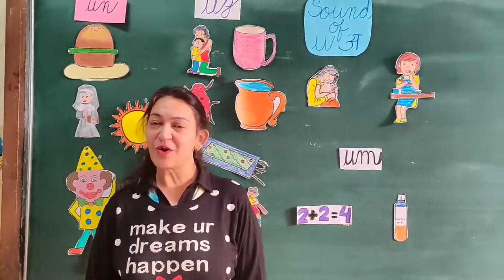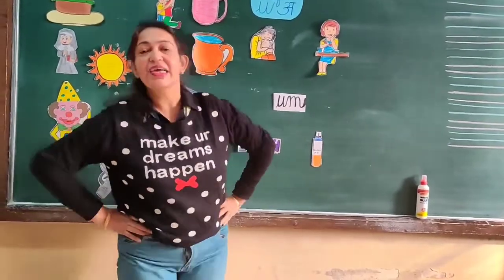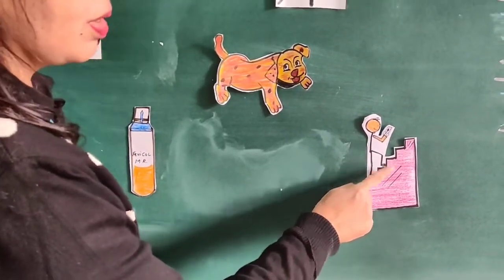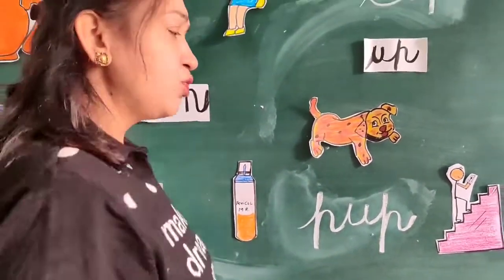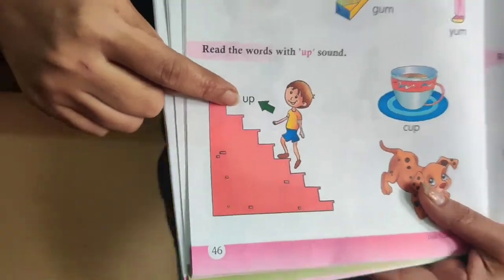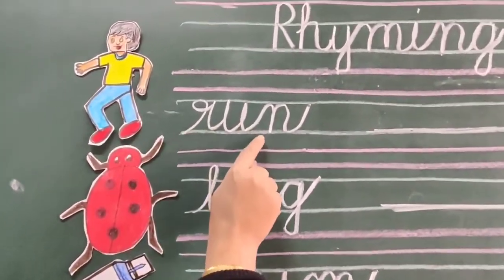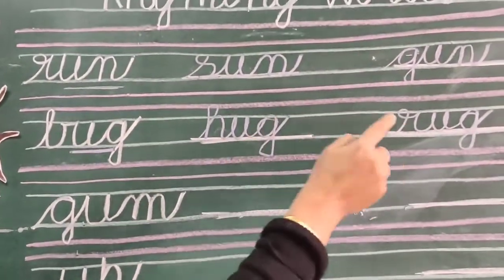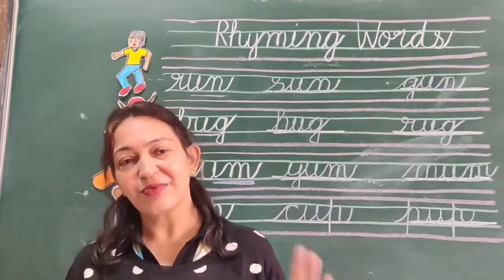Rhyming Words Sound of u